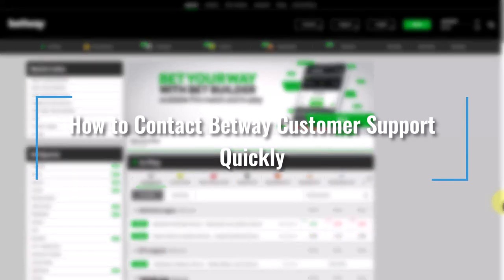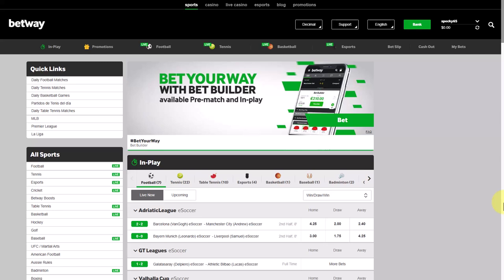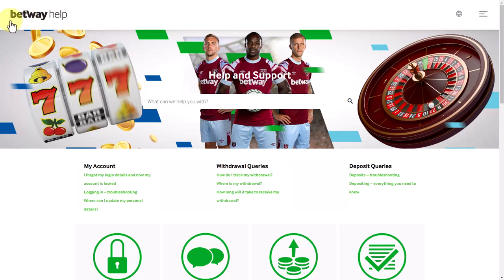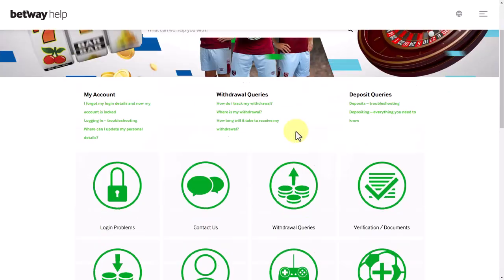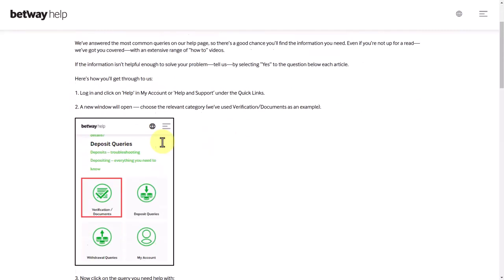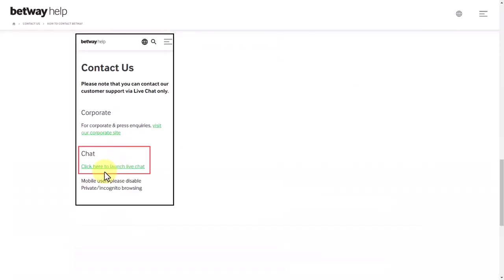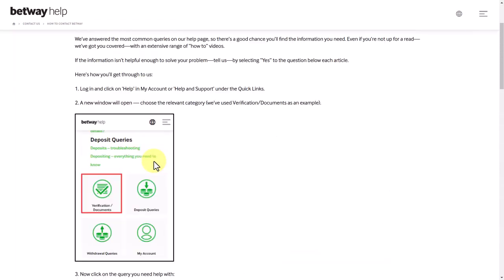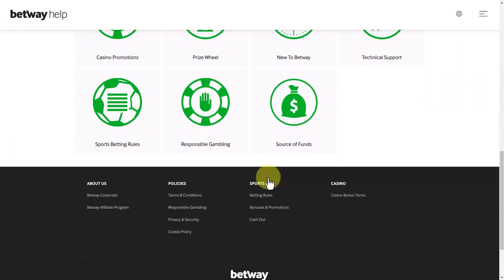How to Contact Betway Customer Support Quickly !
This video is a detailed step-by-step guide on how to contact Betway customer support quickly and efficiently. In today’s digital age, having prompt access to customer service is essential, especially when you need assistance with your online betting account. Betway, one of the leading online betting platforms, offers a straightforward process for reaching out to their support team. This tutorial walks you through the process from start to finish, ensuring that even first-time users can navigate the website with ease.

The video begins by instructing viewers to open their web browser and navigate to the official Betway website. Once on the site, you are advised to log into your account. Logging in is a necessary step because it provides you with access to the full range of customer support features available on the platform. After logging in, you will notice a support tab at the top of the menu. This tab is your gateway to getting the help you need, and the video clearly explains its location and function.

Once you click on the support tab, the next step is to enable the help option. By doing so, you will be redirected to the Betway help page. This page is designed to offer you a variety of topics and frequently asked questions that might resolve your issues immediately without the need for further assistance.

The video shows that once you click this button, you are presented with different contact methods. One of the most convenient methods is the live chat feature, which allows you to speak directly with a customer support agent in real time. For desktop users, the chat option is immediately visible on the page. For those on mobile devices, the process is just as simple. The video explains that mobile users will see an option labeled “click here to launch live chat.” By tapping this option, mobile users can also start a live conversation with Betway’s customer support team.

Throughout the video, the presenter emphasizes that contacting Betway customer support is both simple and quick. This clear and concise tutorial is ideal for users who may have experienced difficulties navigating the website or who simply want to ensure they know how to reach out for help when needed. The instructions are laid out in a logical sequence that builds confidence and encourages users to utilize the support tools available.

In summary, this video is a comprehensive guide that makes the process of contacting Betway customer support accessible to everyone. By following the easy-to-understand steps outlined in the video, you can quickly resolve any issues that arise during your betting experience. The tutorial underscores the importance of good customer service and provides all the necessary information to help you get the assistance you need without any hassle. We hope this video makes your experience on Betway smoother and more enjoyable. Enjoy the video and happy betting!

0:00 Introduction - Overview of contacting Betway customer support
0:03 Navigating to Betway.com and logging into your account
0:08 Locating the support tab on the website
0:15 Enabling the help option for access to support features
0:20 Arriving at the Betway help page with various support topics
0:27 Selecting the "contact us" option for direct assistance
0:34 Viewing available contact options, including live chat
0:40 Launching live chat on mobile devices for immediate help
0:49 Initiating contact with Betway customer support via chat
1:01 Conclusion - Final thoughts, thanks for watching, and farewell